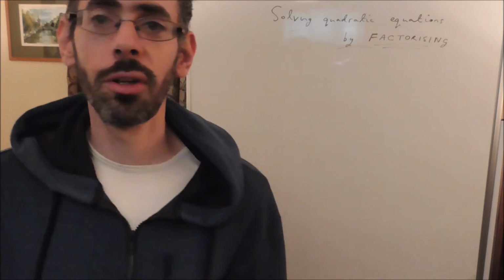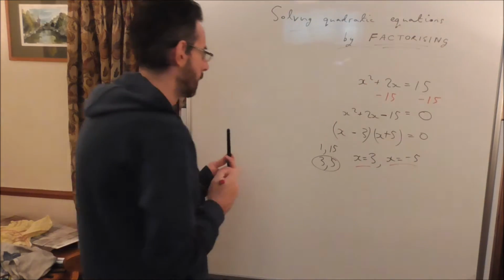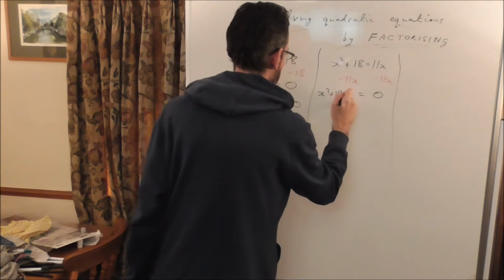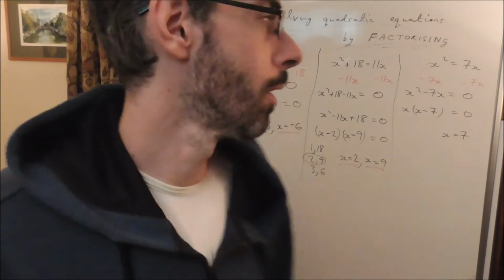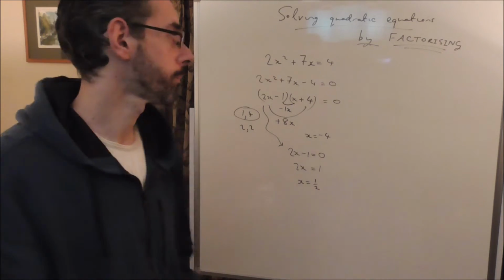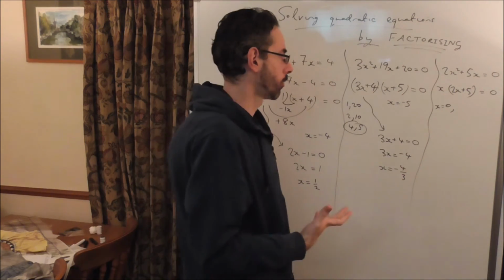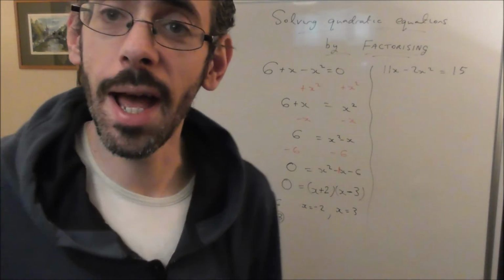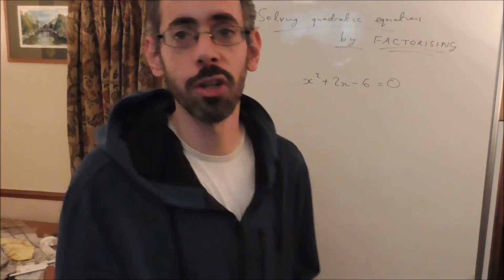Solving Quadratic Equations by Factorising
In this lesson I explain how to solve quadratic equations by the factorising method. I cover nine varied examples, going through the solution to each equation step by step. As always, practice questions are given at the end of the video (with worked answers).